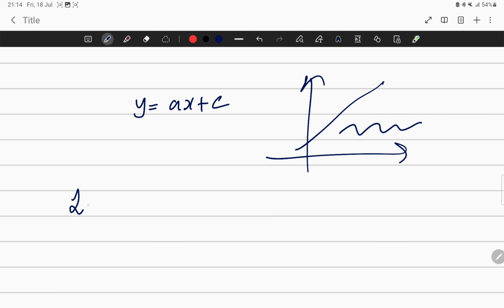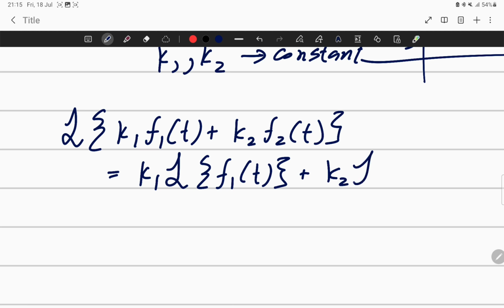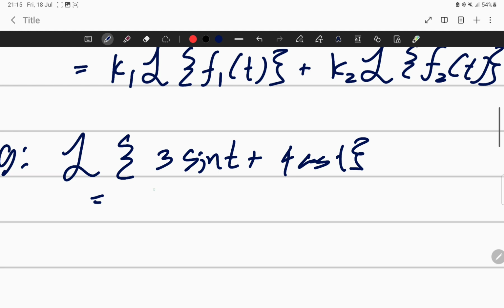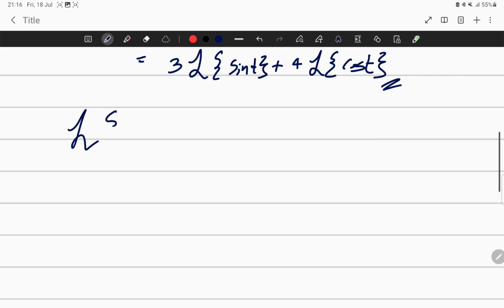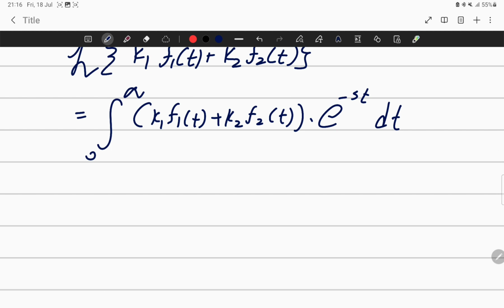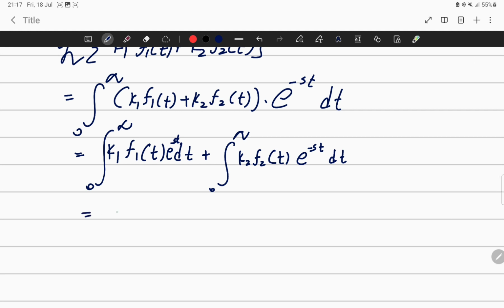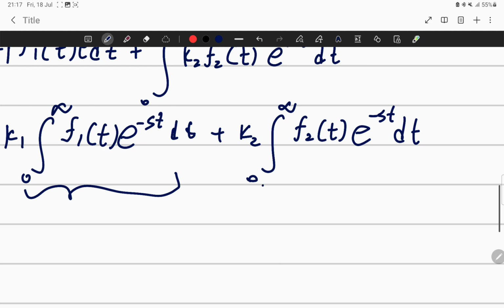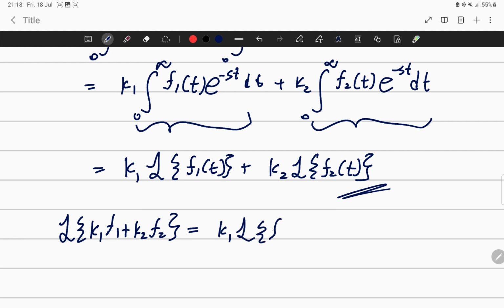Laplace Transformation 03: Linearlity